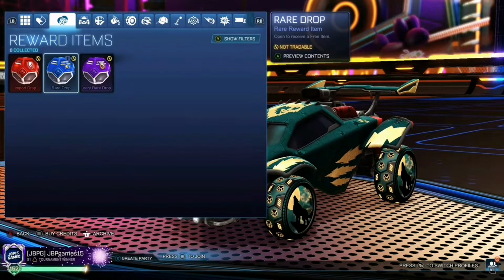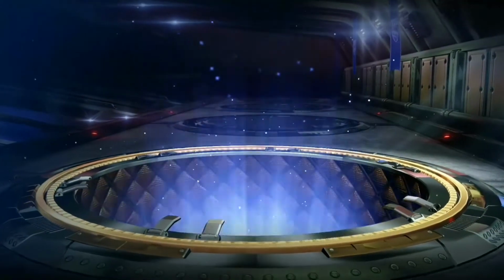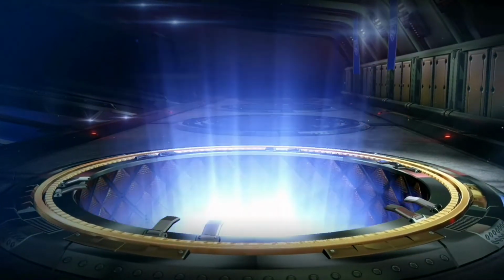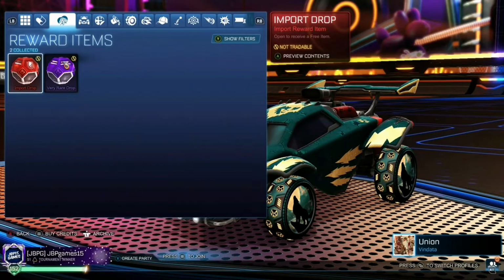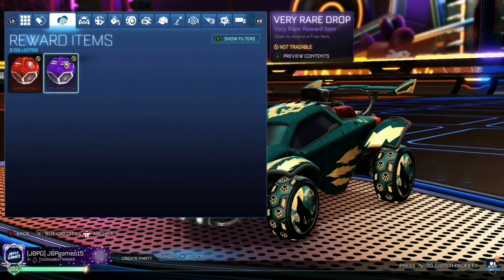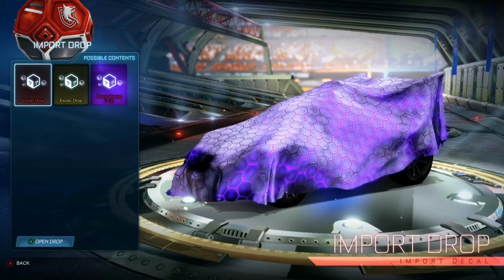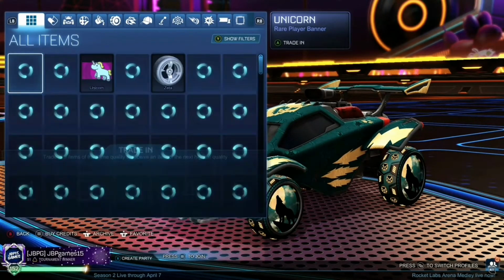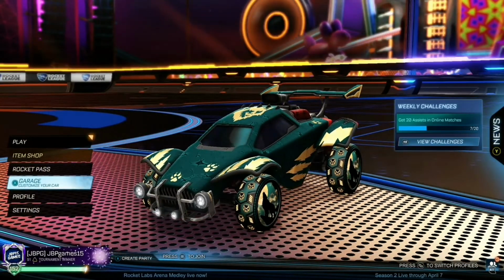My best import, very rare, rare crate opening ever!! (rocket league)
Hey guys! Thanks for clicking on this video I hope you enjoy it!

If you have any video ideas you want me to make, please comment them as I try to look at every comment so I will probably see your comment and do you video idea!

If you have any questions please comment them as like I said, I check all the comments and reply to mostly all of them so your questions will be answered!

If you really want to help me out, please follow my other accounts shown below:

On this account I post, rocket league news, cool car designs made by you guys!, more giveaways and much more things. You can also be part of my videos by replying to my story when I ask for your help. For example, I'll make story's asking you guys to 1v1 me and your get free items!

On this, I post trades, updates, video clips, and other things!

Thus is where I make my videos so if you want to see them before everyone else, check out my twitch as the videos are streamed live there before being uploaded onto youtube!

Follow my xbox called- JBPgames15
This is where you can invite me to win the free items and be apart of my videos. You can also trade with me there

Thankyou very much if you follow even 1 of them as it really helps me out! If you have any fiends that would enjoy my content, please tell them too,